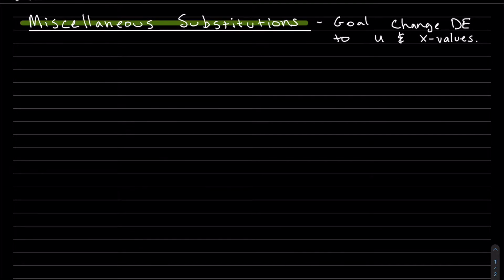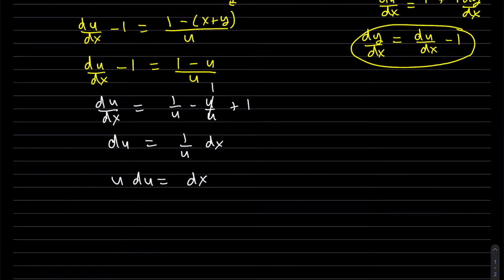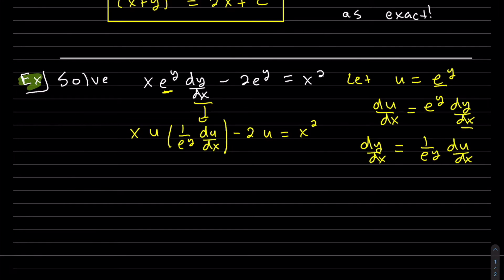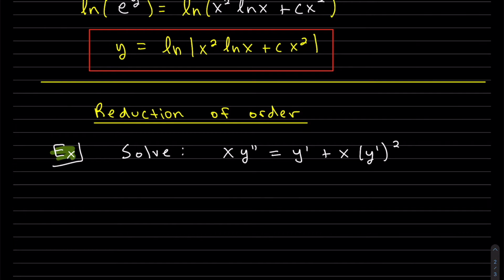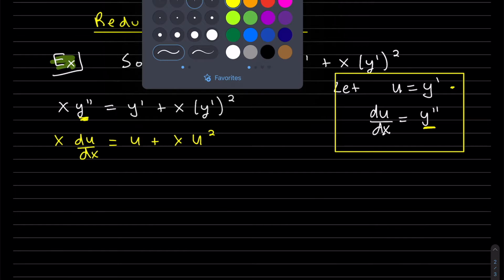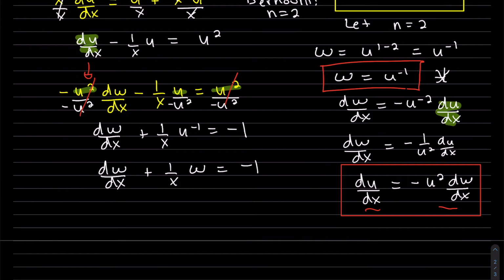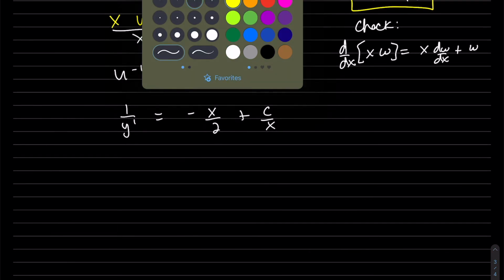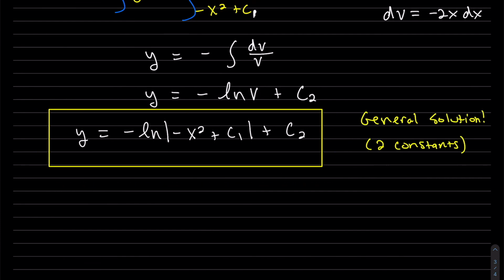DE 2 5 Part 3 Miscellaneous Substitutions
Solve DE using substitutions and reduction of order (3rd example).